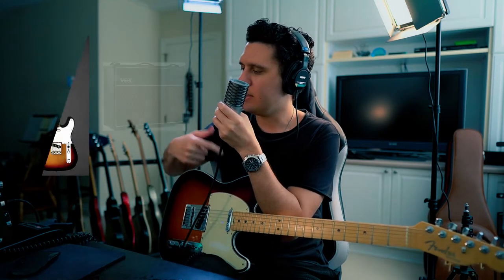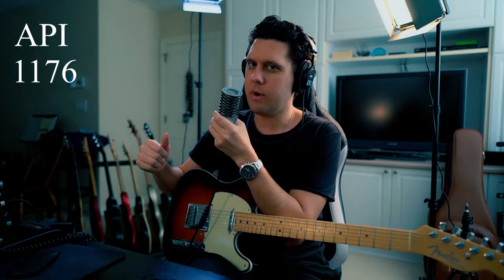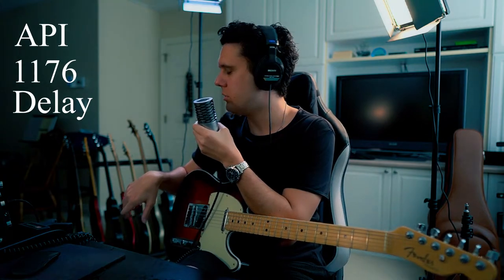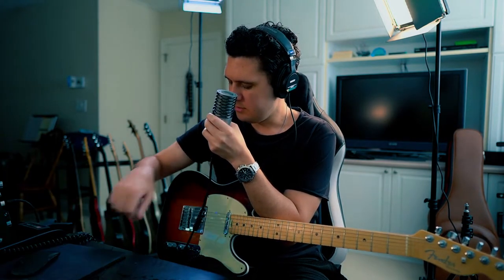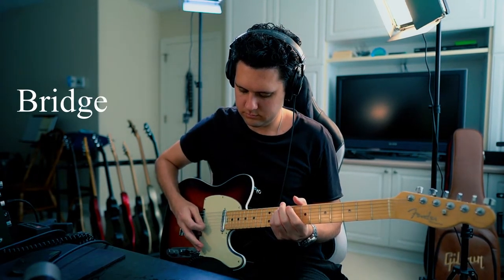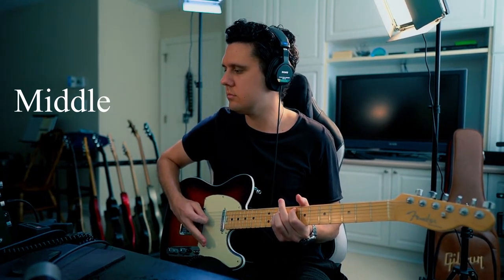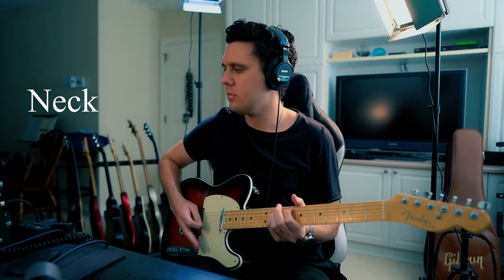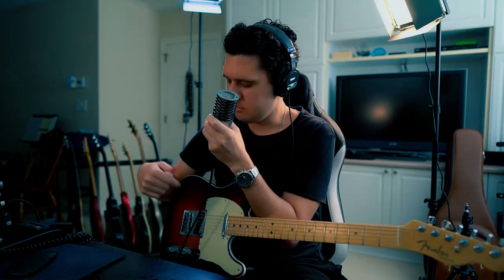Studio Tones Episode 1: Recreating Famous Guitar Tones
Studio Tones Episode 1: Recreating Famous Guitar Tones. This episode, we are recreating a great "edge of breakup" guitar tone with some delay. I go through my process of how to analyze a guitar tone, what guitar/amp I recommend using, my signal chain and more. Hopefully this will help you create some great guitar tones for yourself!